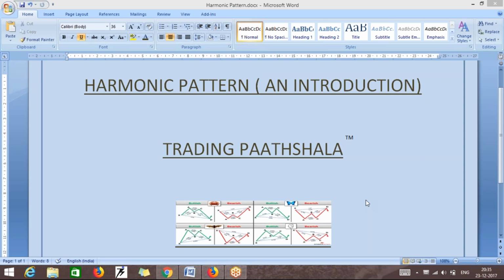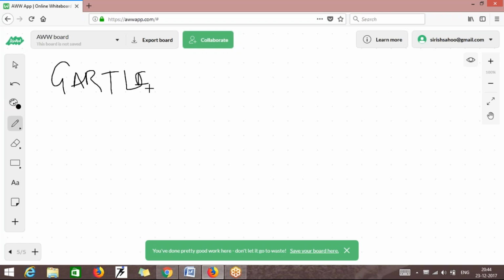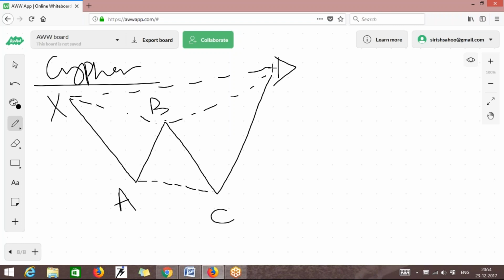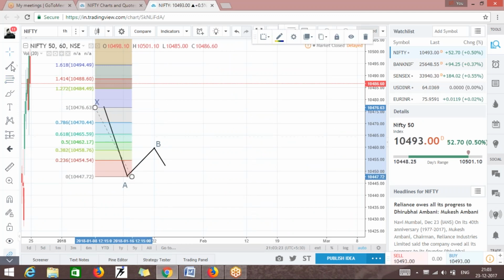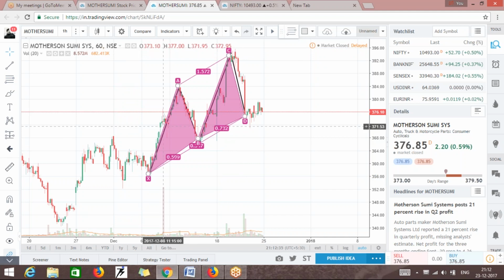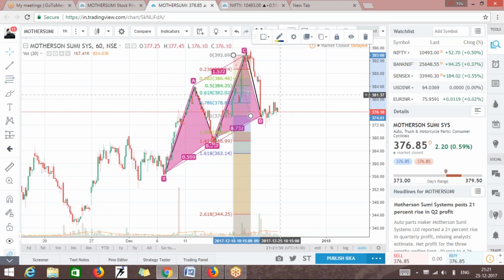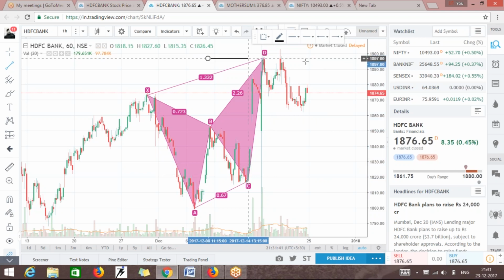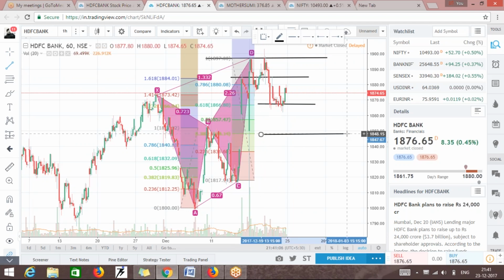Introducing to Harmonic pattern